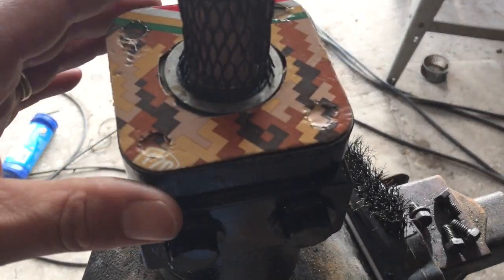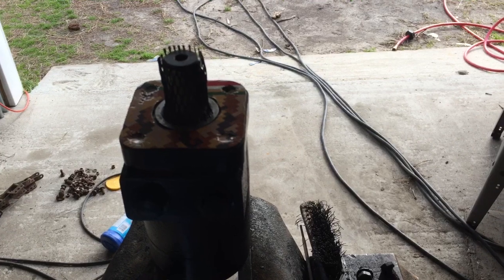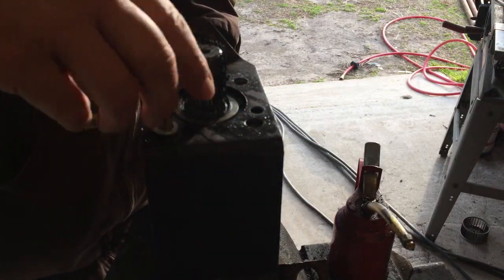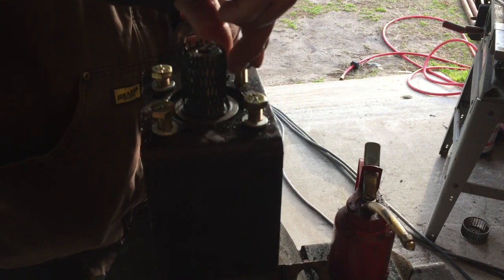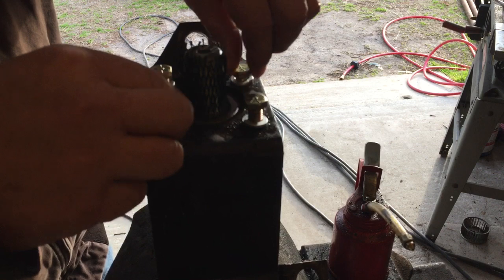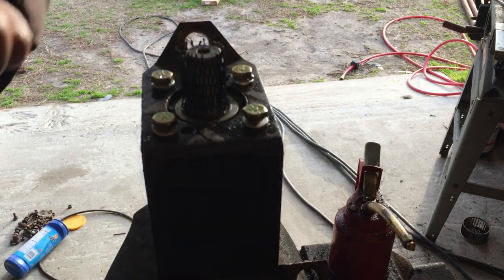Round Baler to Rebaler project part 13 Gerraldfarms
Converting a old round baler into a rebaler homemade rebaler project part 13 Gerraldfarms